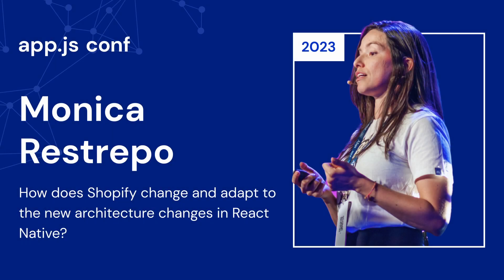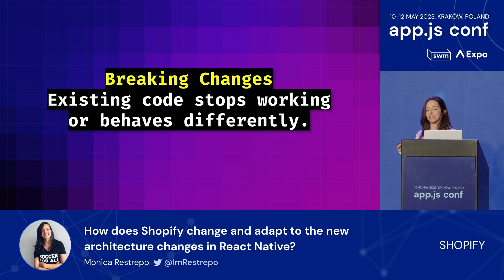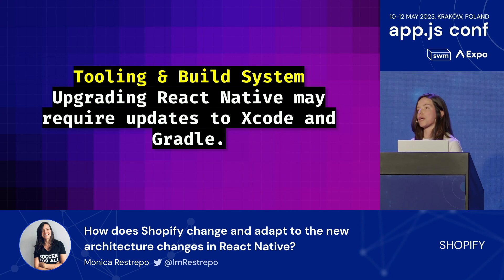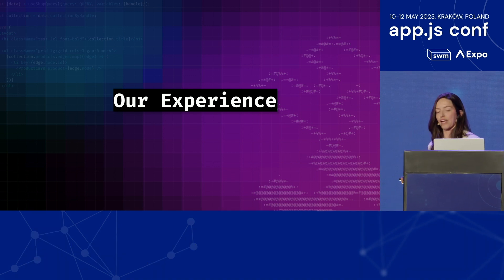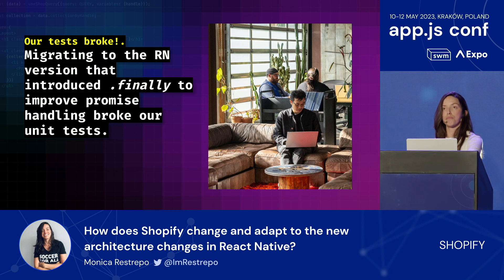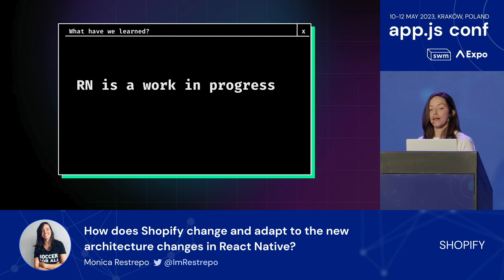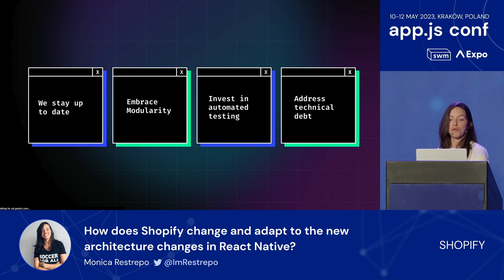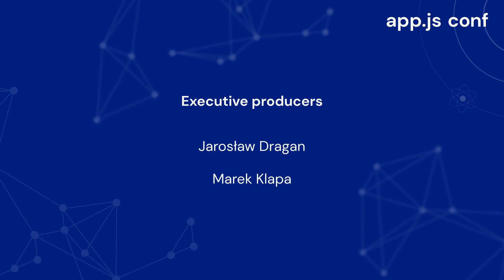Monica Restrepo – How does Shopify changes & adapts to the new architecture changes in React Native?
This talk intends to share the process, the learnings, and the advice we have from Shopify on how to effectively deal with mobile app "evolution" as new changes are introduced into React Native and other crucial frameworks. How does Shopify manage to -seamlessly- integrate and deploy new RN versions, new features, and new tools into our -already in production- apps while still keeping them functional and aiming to be fast to grow?